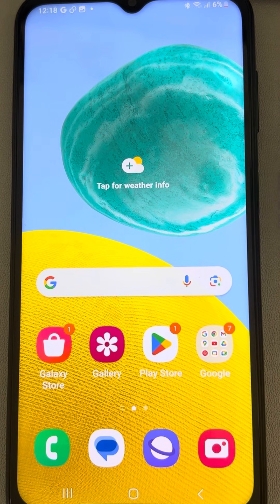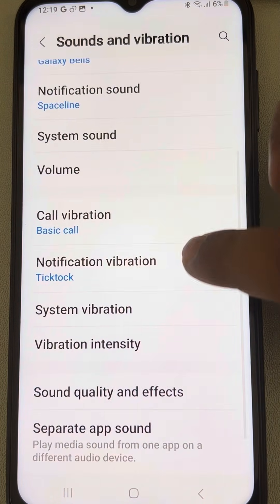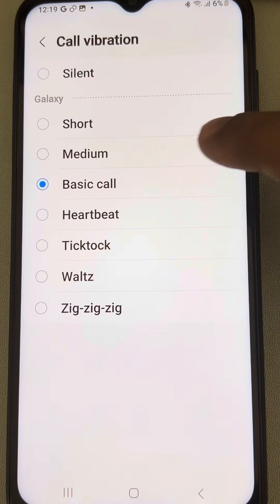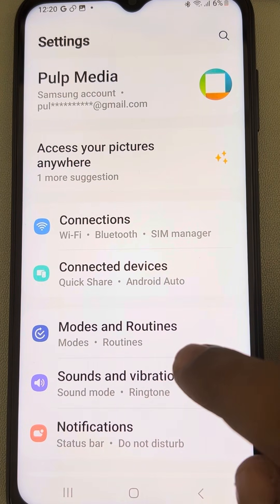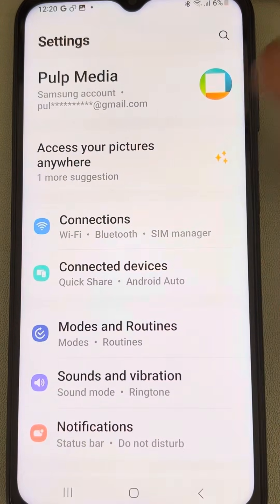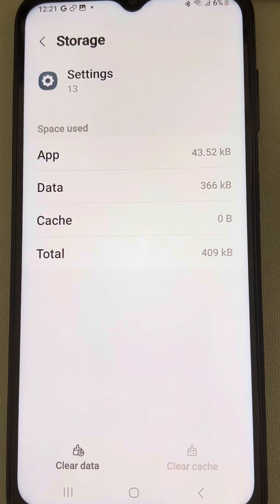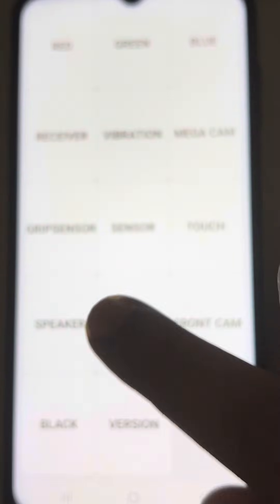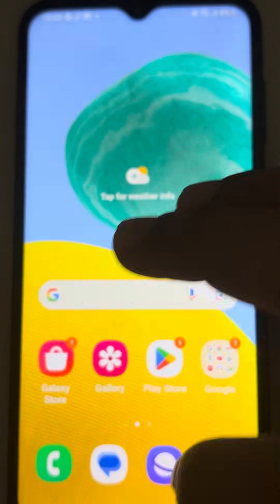Vibration not working on Samsung android phone - Fix